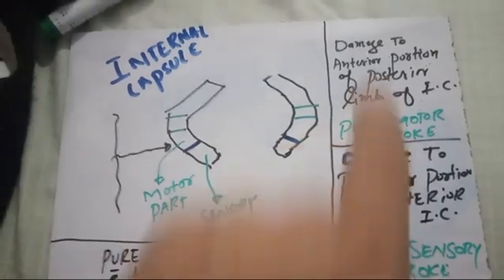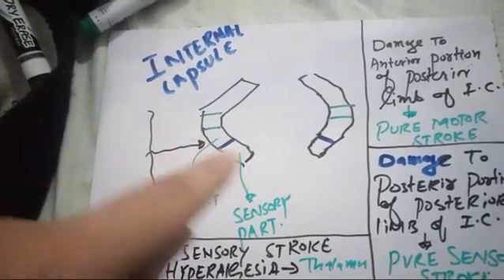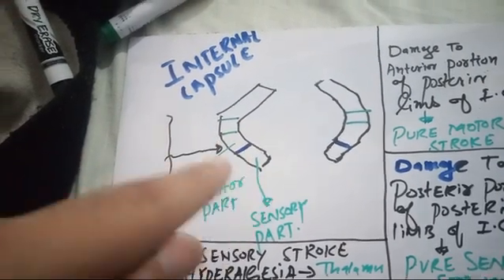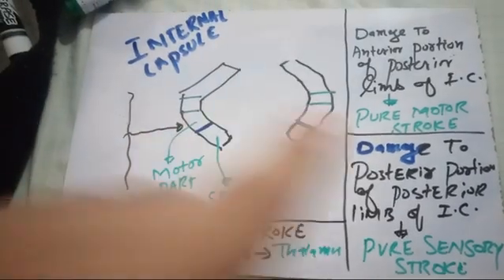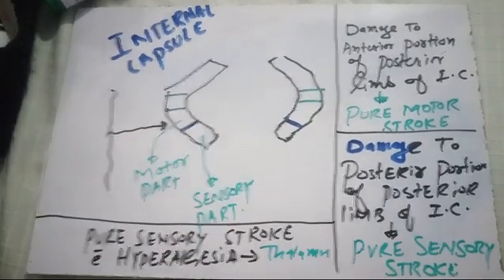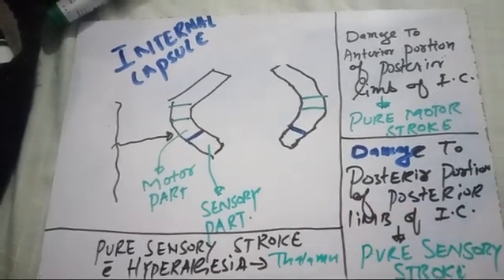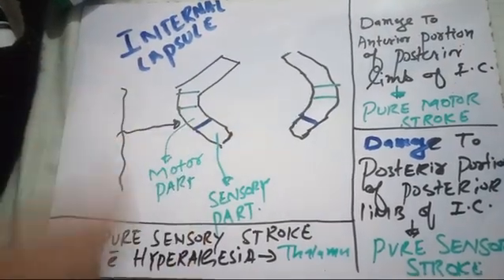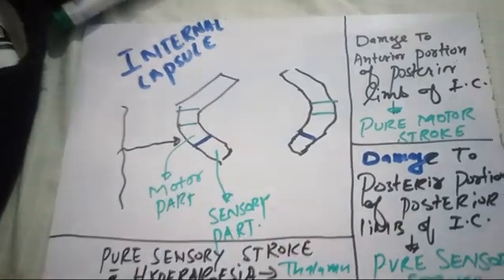Internal capsule mcqs|Fcps 1 exam |Fcps part 1 mcqs|Neet exam|AIIMS exam mcqs|medical doctor|mbbs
👉👉👉 pulmonary embolism

👉👉👉 heart attack

👉👉👉 whole ecg

👉👉👉 pulmonary embolism

👉👉👉 heart attack

👉👉👉 whole ecg

👉👉👉 pulmonary embolism

👉👉👉 heart attack

👉👉👉 whole ecg